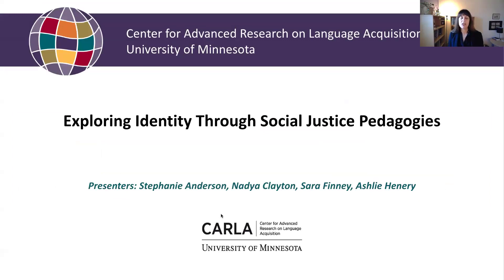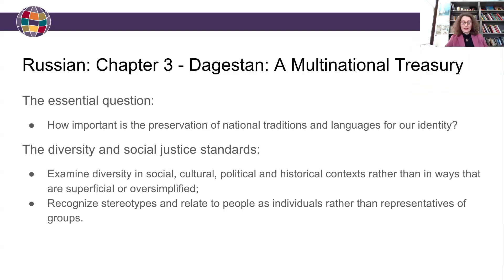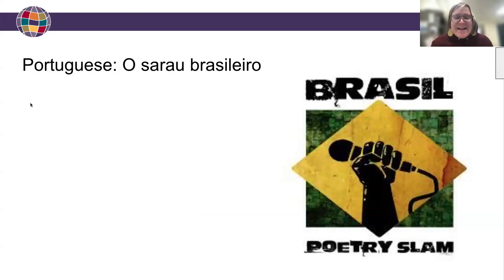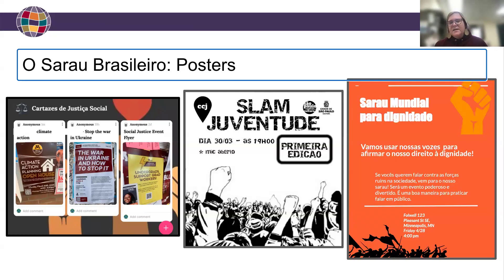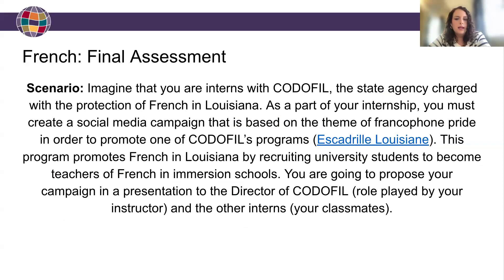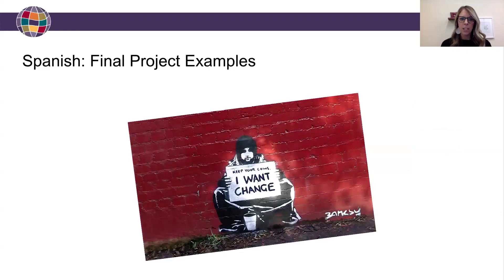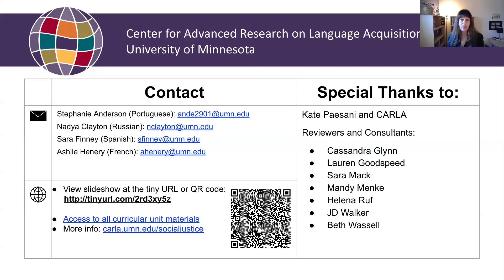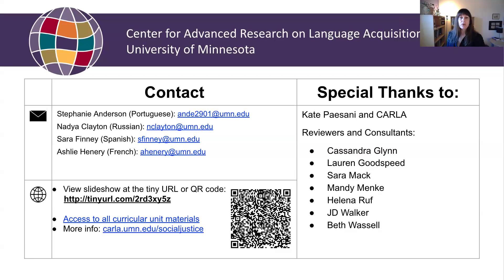Exploring Identity Through Social Justice Pedagogies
This interactive session engages participants with intermediate-level curricular units in French, Portuguese, Russian, and Spanish that address multilingual/multicultural identity through a social justice lens. To begin, each presenter will provide an overview of their unit. Then, curriculum developers will discuss the challenges, successes, and highlights of implementing the units in their classrooms. The presentation will culminate with a Q&A session followed by a demonstration of how attendees can access the curricular units for use in their classrooms.

Presenters
Stephanie Anderson is a Senior Teaching Specialist of Spanish and Portuguese in the Department of Spanish and Portuguese Studies at the University of Minnesota.
Nadya Clayton is a Senior Lecturer of Russian in the Department of German, Nordic, Slavic and Dutch at the University of Minnesota.
Sara Finney is a Senior Lecturer and the Intermediate Spanish Coordinator in the Department of Spanish and Portuguese Studies at the University of Minnesota.
Ashlie Henery is a Lecturer and the Coordinator of First-Year French in the Department of French and Italian at the University of Minnesota.